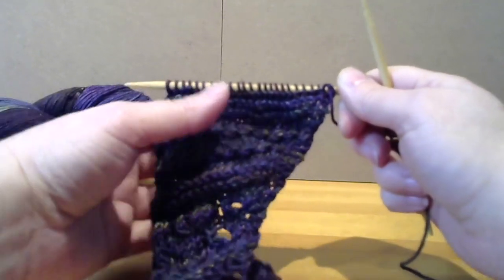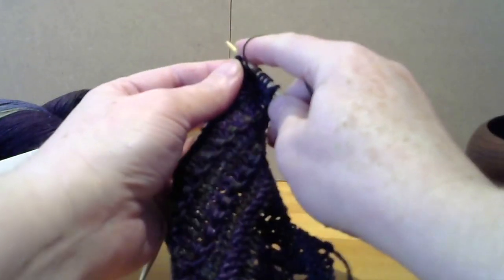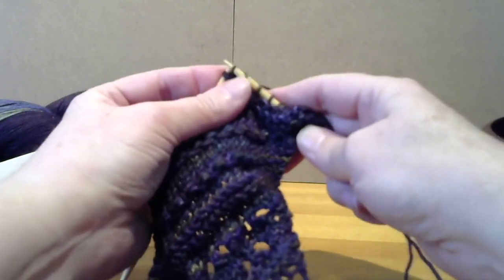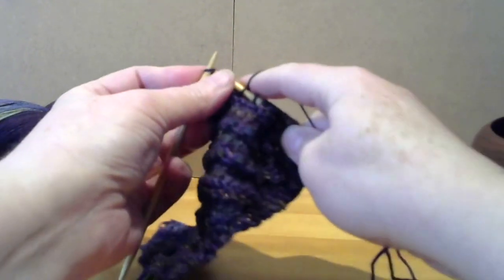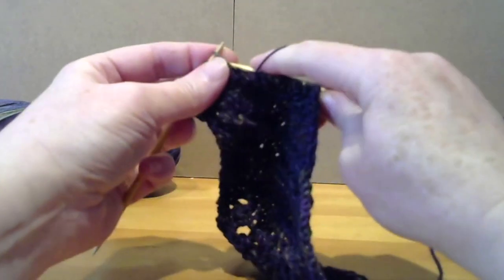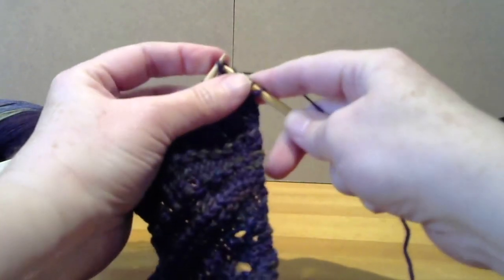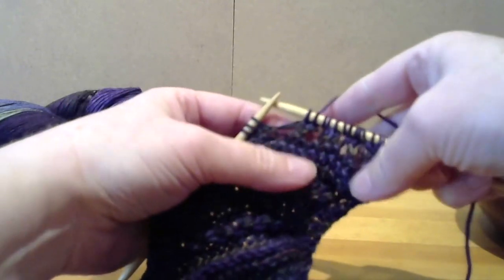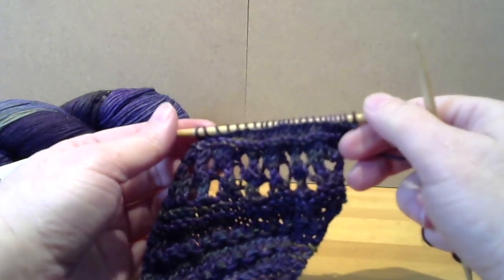Madeleine Shawl KAL: Section 6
Welcome back to the Madeleine Shawl KAL! Section six is here! ALSO tag us in your work-in-progress Instagram posts using the hashtag MadeleineKAL for a chance to win a $10 gift card!!